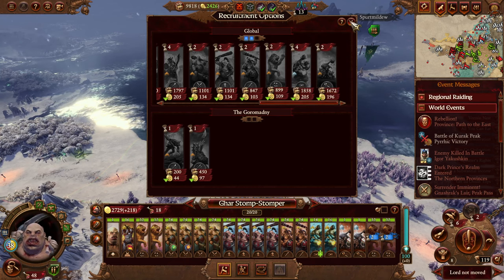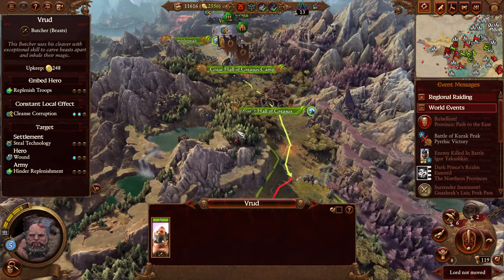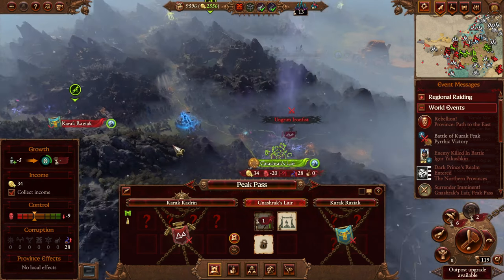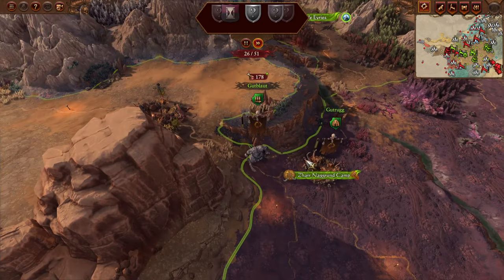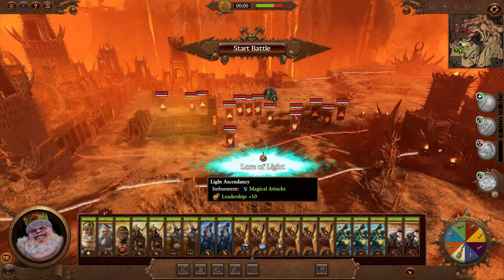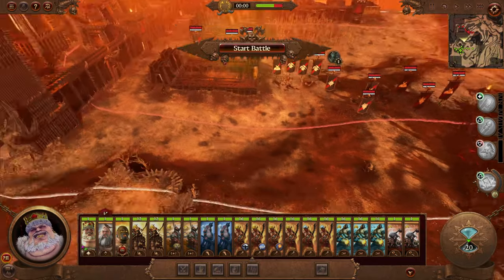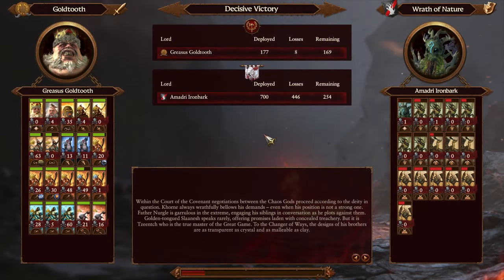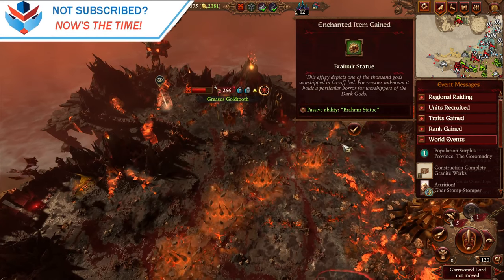Greasus Goldtooth Campaign Part 40 , Total War Warhammer III | Lets Play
Welcome to Total War: Warhammer III my friends!

Join me as the ogre Greasus Goldtooth as I try to take control of the world of Warhammer in this amazing 3rd installment of the Total War: Warhammer series.